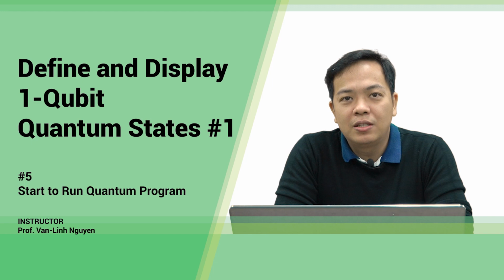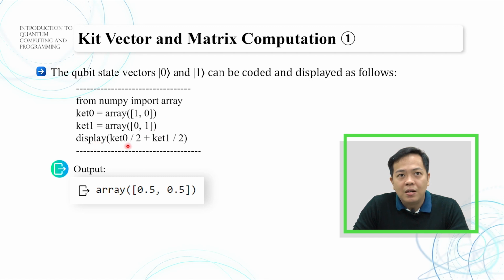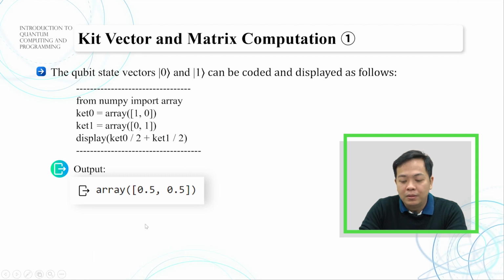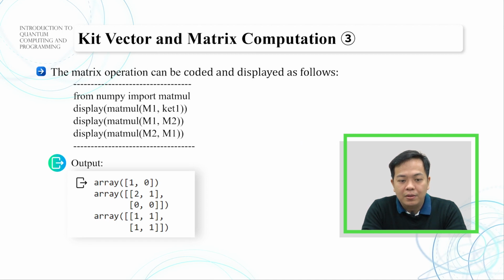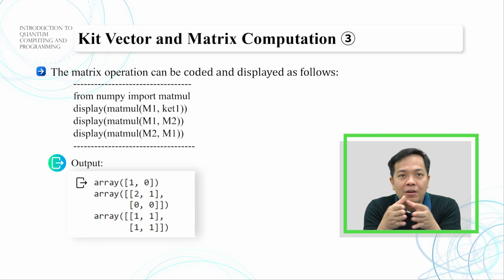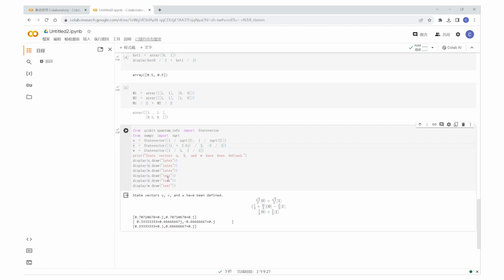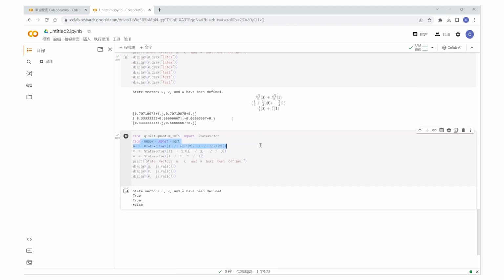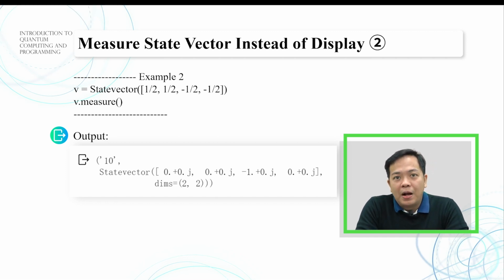5.3-Define and Display 1-Qubit Quantum States ①